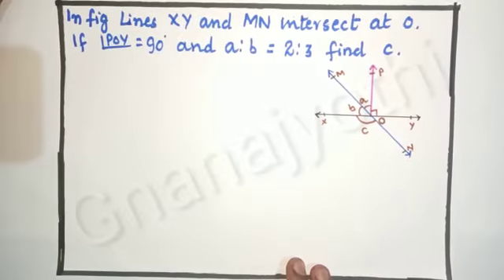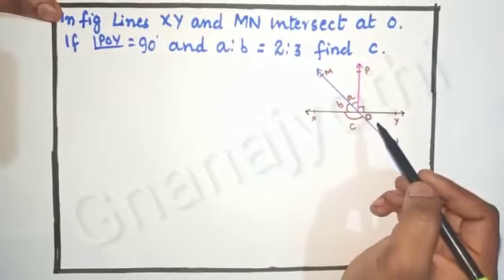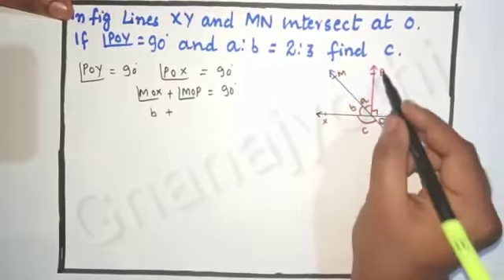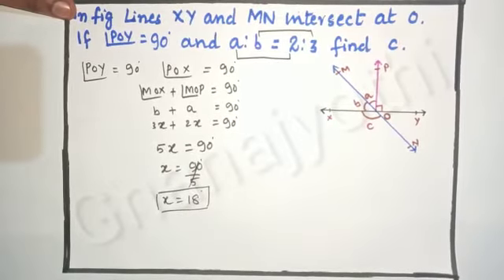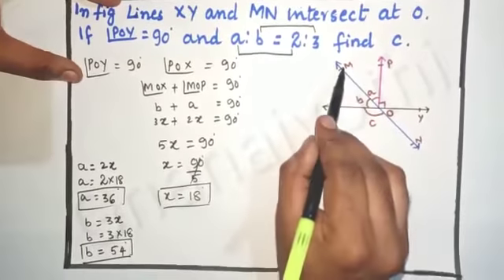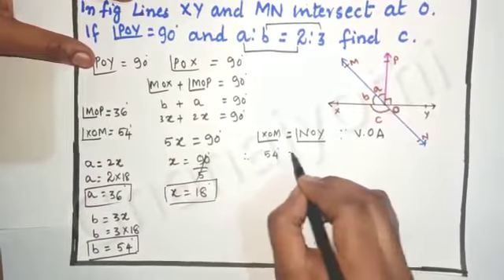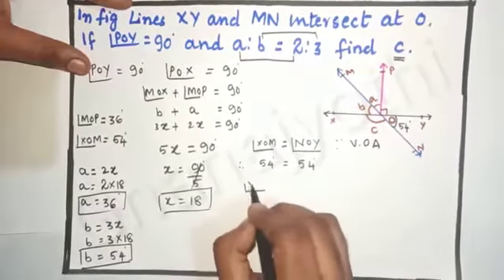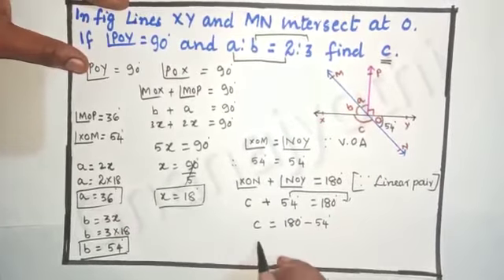ILines and AnglesIMathematicsIBy Shanker MISri Gnanajyothi SchoolI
Finding the values of a, b and c when it's given the form of ratio by observing the figure from Exercise 3.1, Q.2, page number 47.